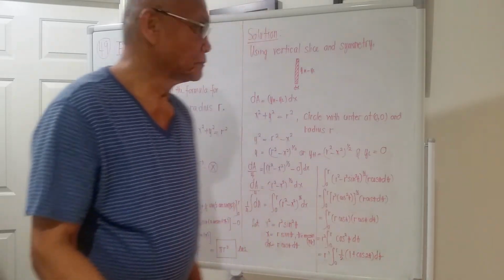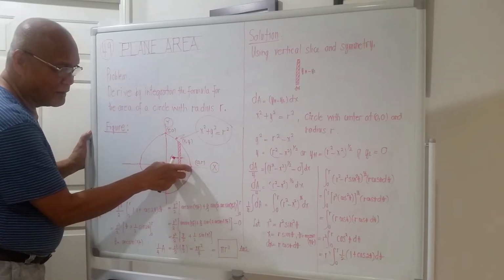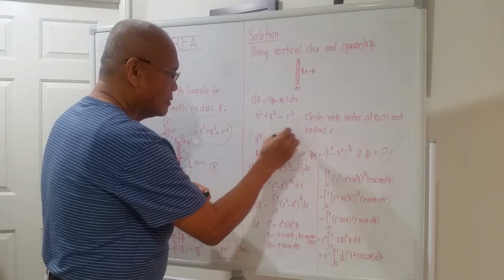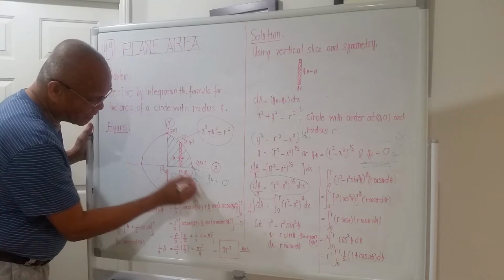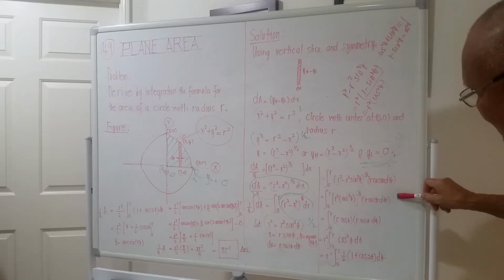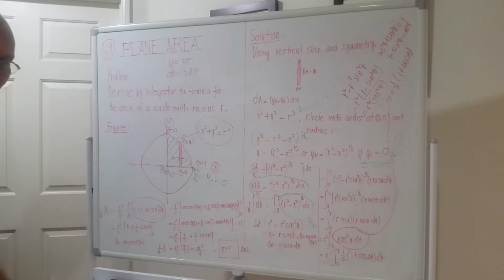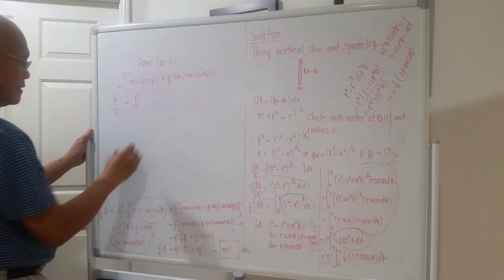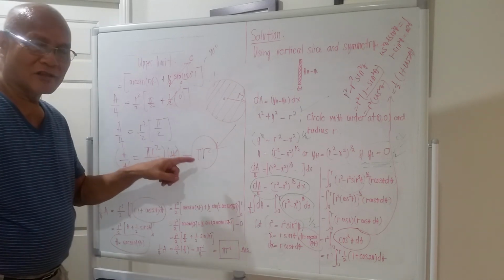L49 Integral Calculus _Plane Area _ Circle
Derivation of the formula for area of a circle.